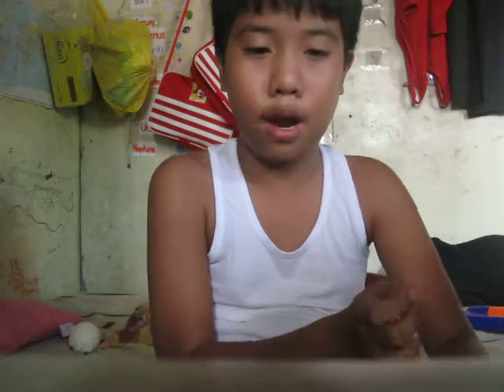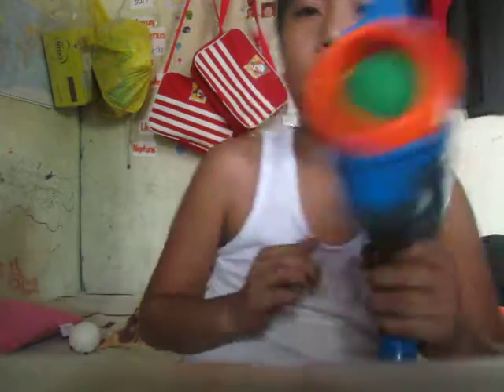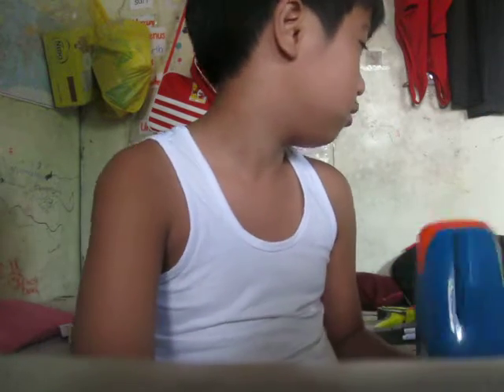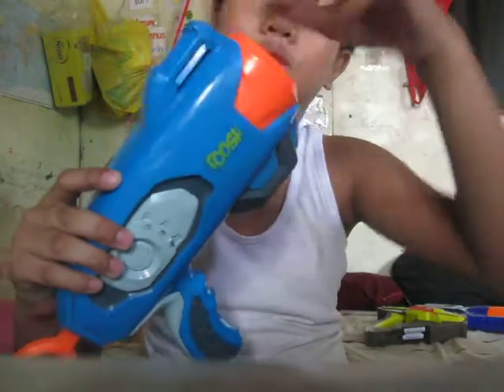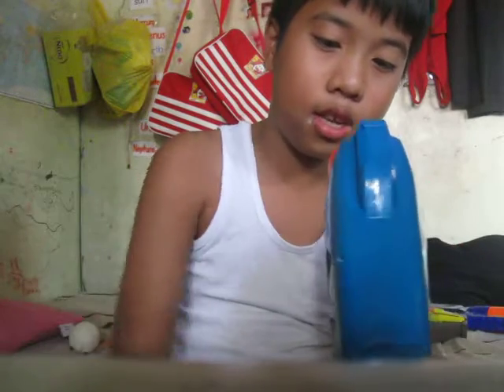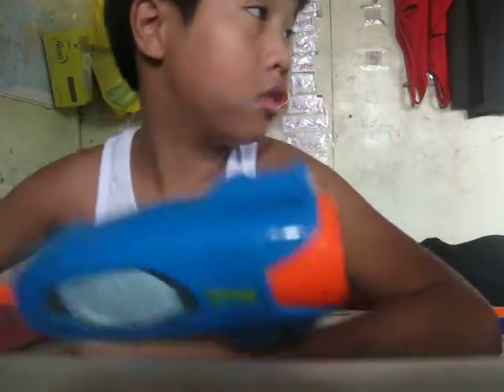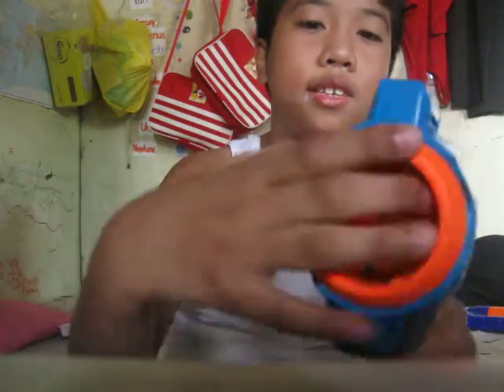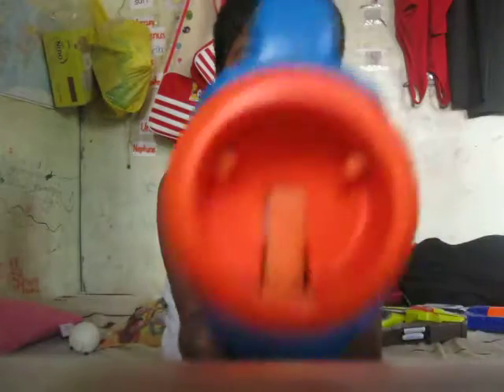Gabe's Nerf Review # 2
Gabe's Nerf Review # 2.  He loves Nerf.